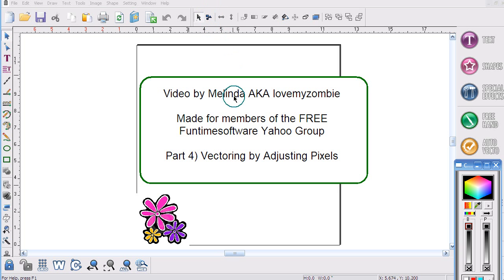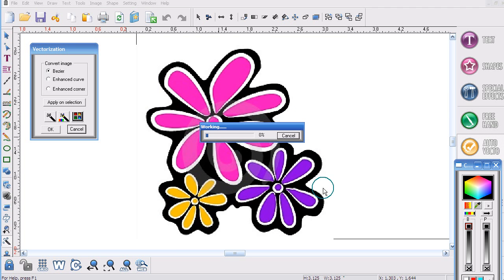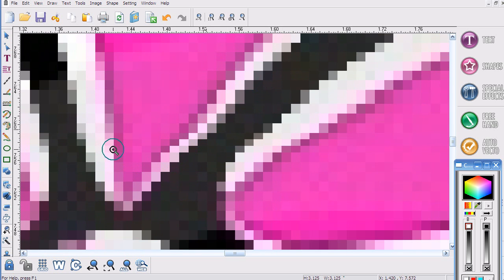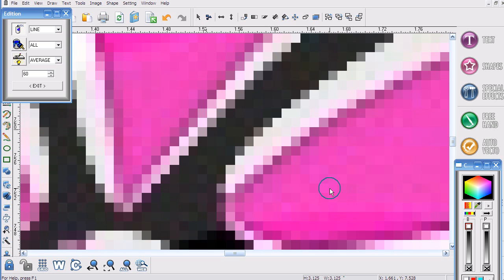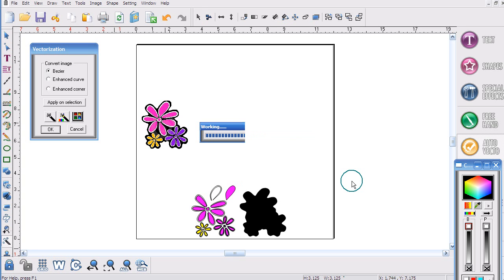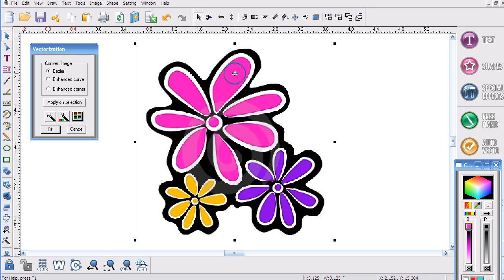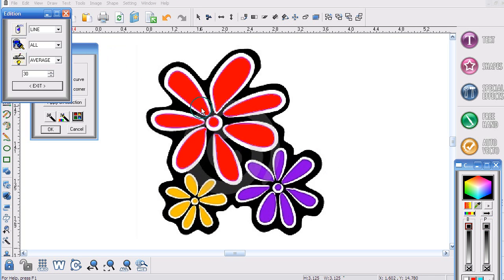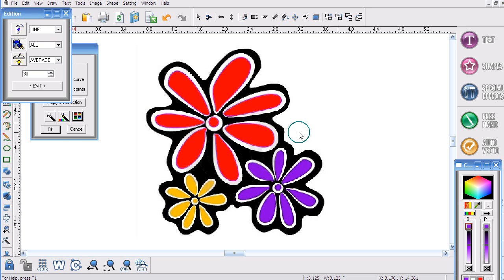Funtime. Part 4) Vectoring by Adjusting Pixels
How to adjust pixels in photos to vector them better in the Funtime software.